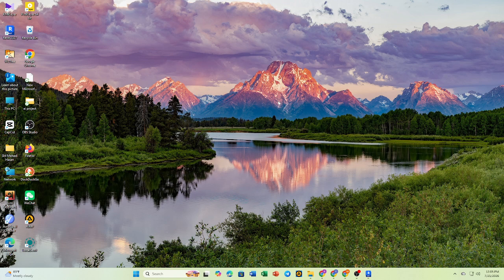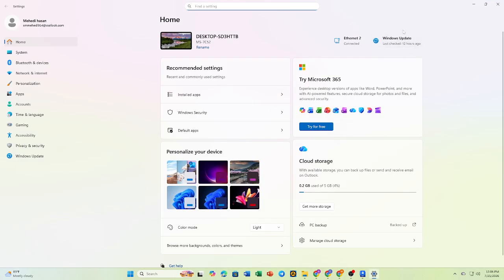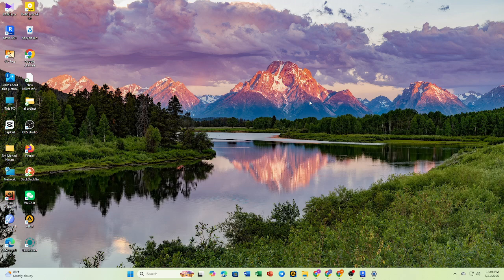How to Fix Revit Not Opening Full Guide 2026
Is Autodesk Revit not opening on your Windows PC? In this full guide, you'll learn how to fix Revit not opening, Revit won't launch, Revit stuck on startup, Revit not responding, and other common launch problems in 2026. We’ll cover practical troubleshooting steps to help you get Revit working again and open your projects smoothly.

This guide is useful for anyone experiencing Autodesk Revit startup issues, loading problems, crashing on launch, or software not responding. Follow the step-by-step solutions to troubleshoot Revit and fix common problems quickly.